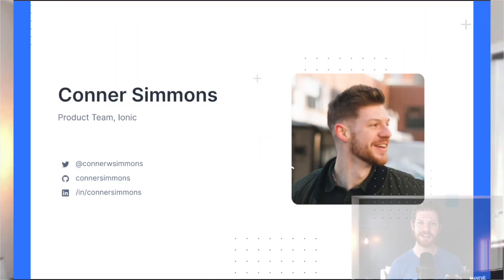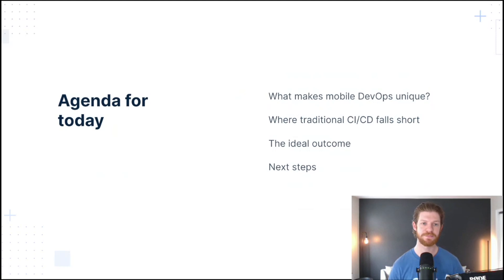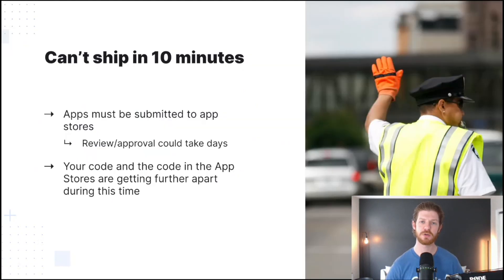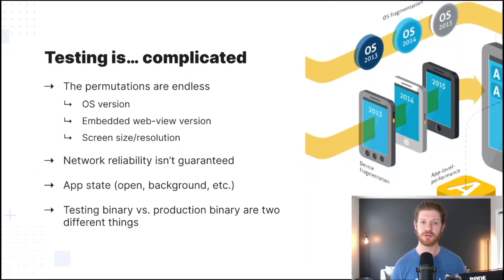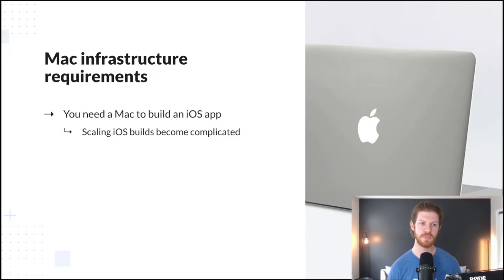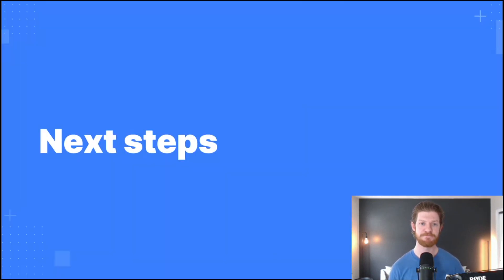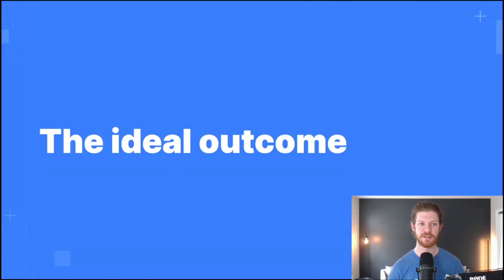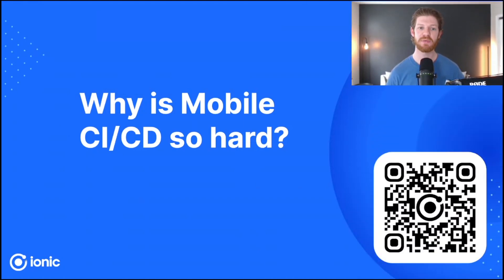Why is Mobile CI/CD So Difficult?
Most software development teams are familiar with the concept of CI/CD - the intersection of development and operations that empowers teams to ship high quality software faster.

But most software enterprise teams aren’t that great at this. That’s where mobile DevOps comes in.

Say you need to deploy an update to your mobile app, but build issues, app store approvals, and testing delays slow down the delivery process so your users aren’t receiving the update for at least two weeks. With Mobile DevOps, you can speed up this process and ship updates faster.

In this on-demand webinar, Product Manager Connor Simmons talks through the specifics of Mobile DevOps and how you can build a continuous delivery process that supports the full range of mobile use cases, without a total overhaul of your current CI/CD infrastructure.